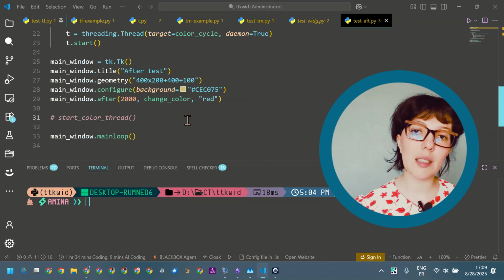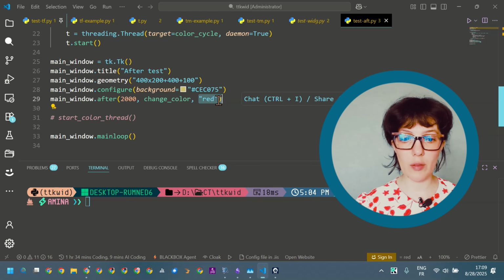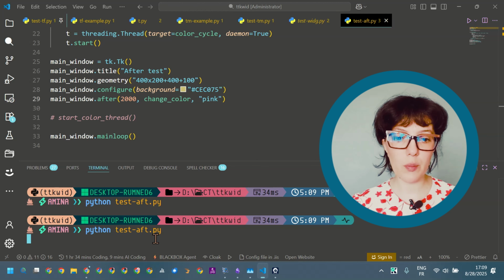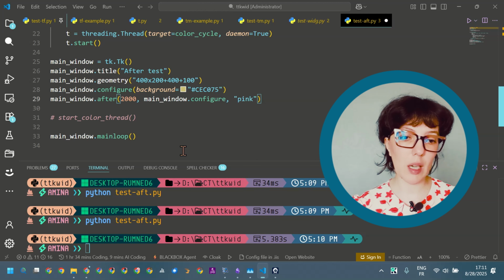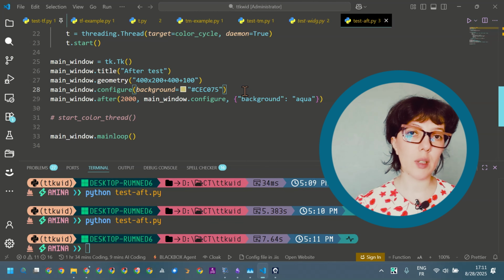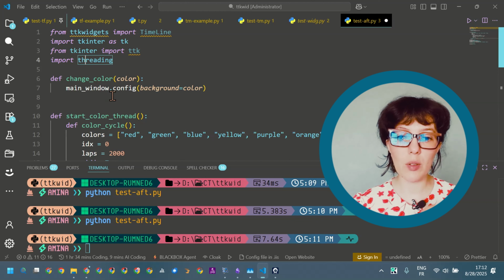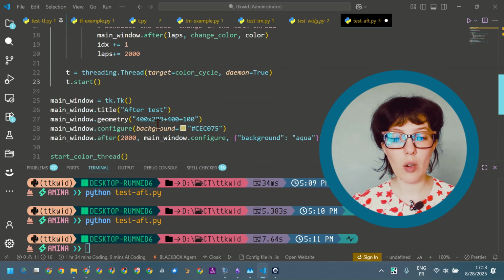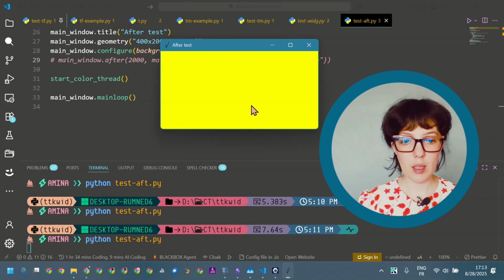How to use the AFTER method in a thread in an infinite loop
How to use the AFTER method in a thread in an infinite loop: to change the background of the main app window.